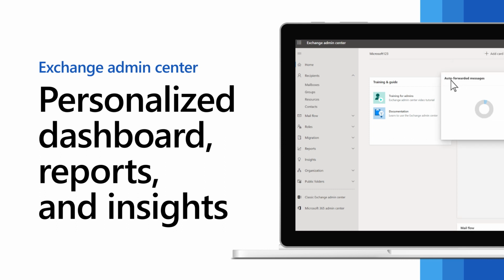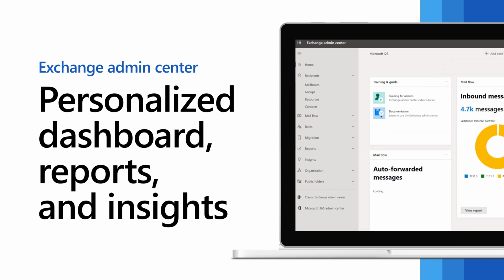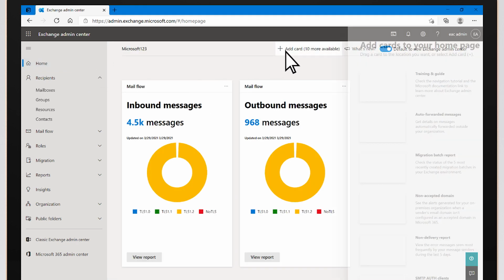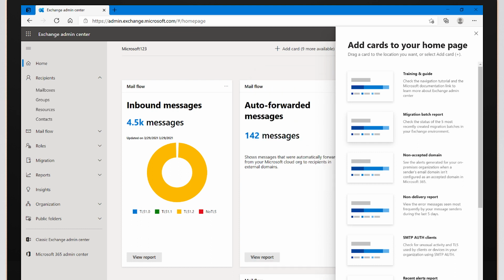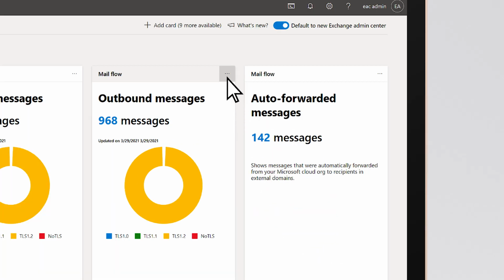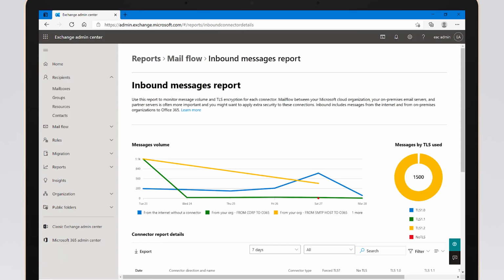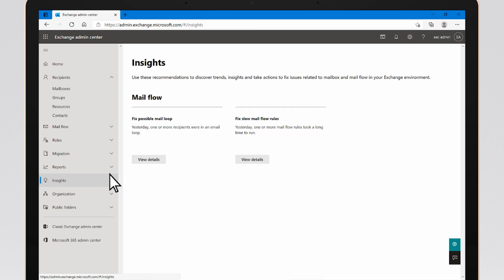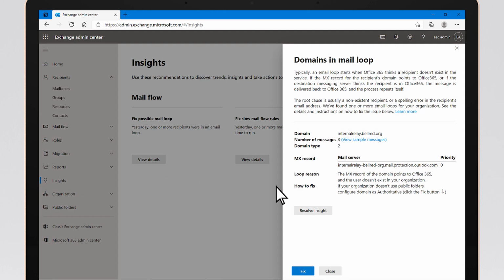Personalized dashboard, reports, and insights in the Exchange admin center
The new Exchange admin center offers actionable insights and includes reports for mail flow, migration, and priority monitoring.

to learn more!